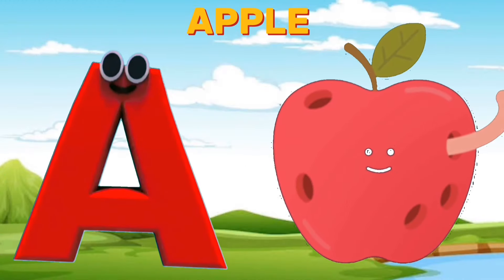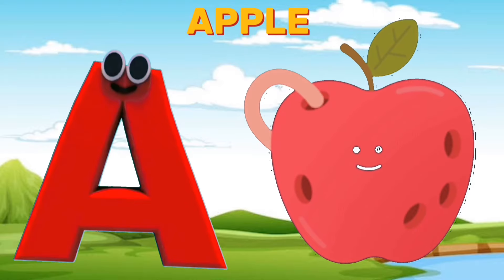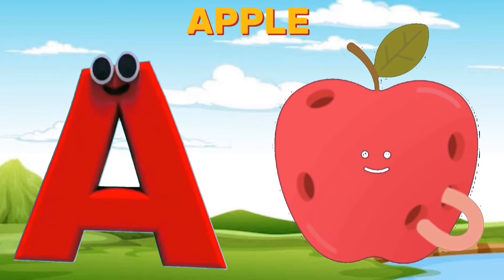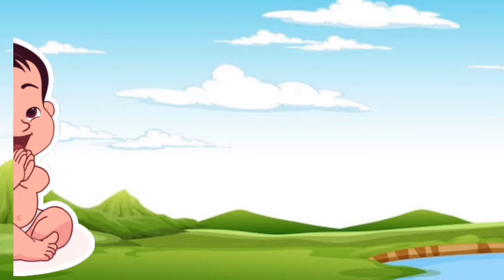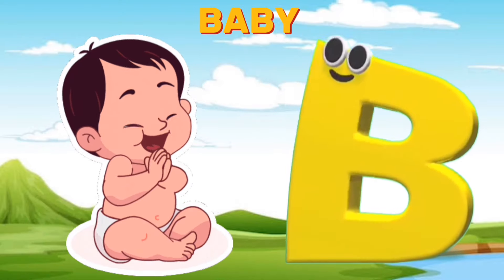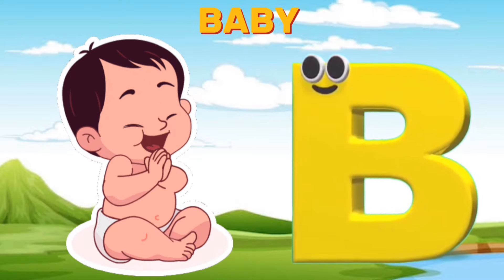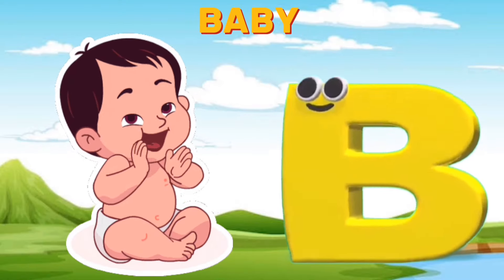Phonics Song, Learn Alphabets and Preschool Rhyme for Kids